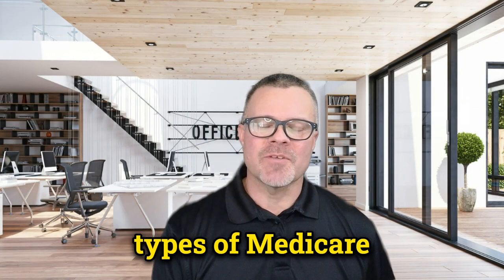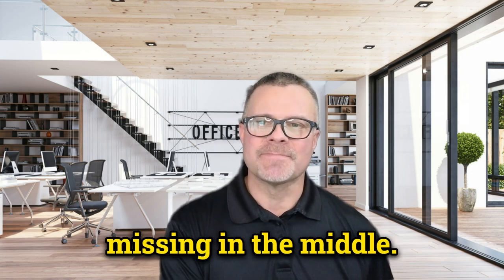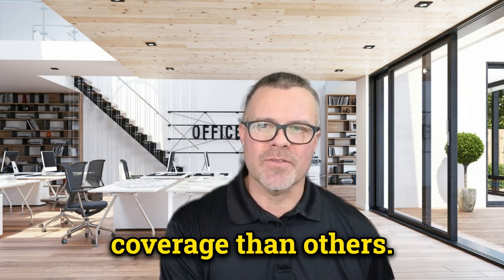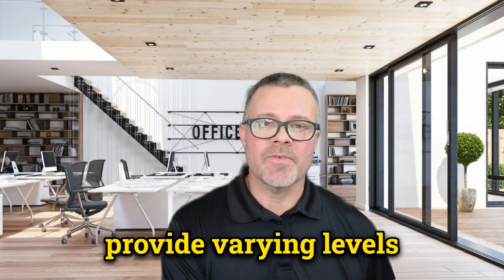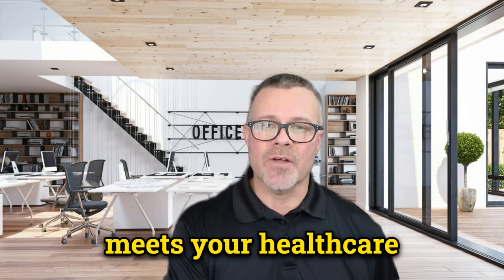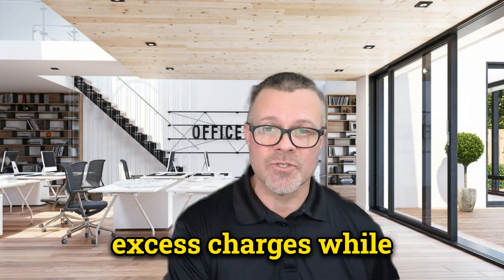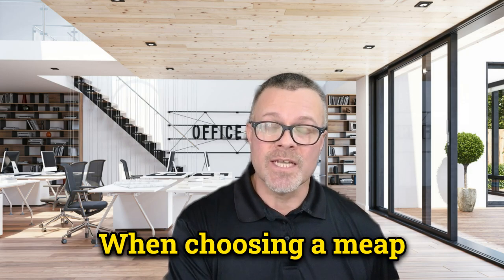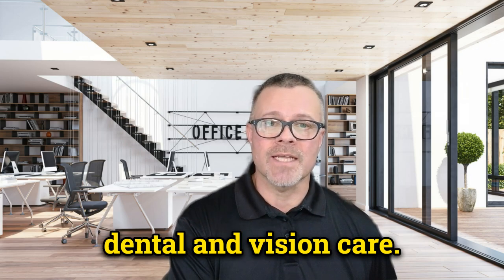Different Types of Medicare Supplement Plans | How to Choose the Right Medigap Plan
Not sure which Medicare Supplement Insurance plan is right for you? In this video, I'll discuss the different types of Medigap plans, their coverage differences, and how to choose the best plan for your healthcare needs.

🔹 Learn about the standardized Medigap plans and their purpose
🔹 Discover the differences in coverage among the various Medigap plan types
🔹 Understand the factors to consider when choosing a Medicare Supplement plan
🔹 Know the importance of comparing premium rates among different insurance companies